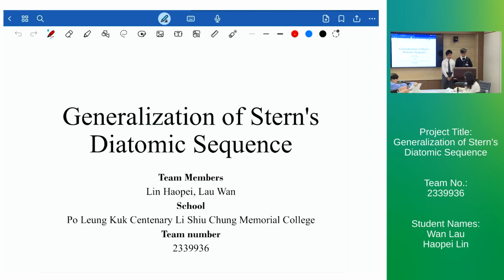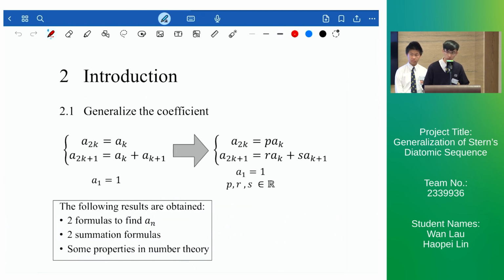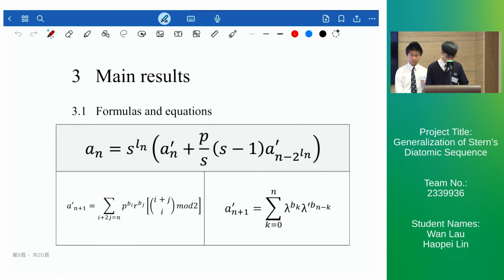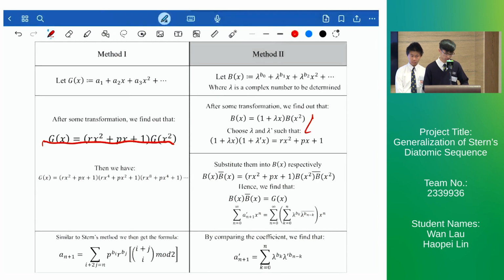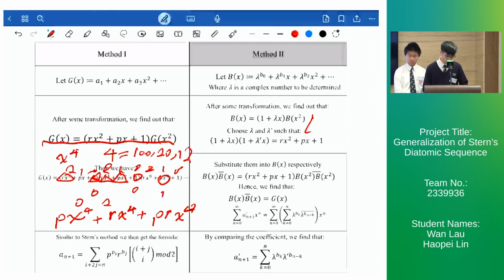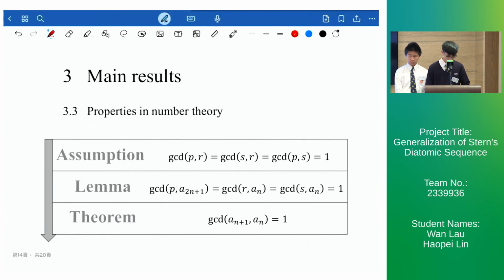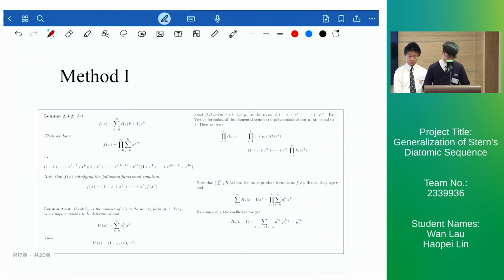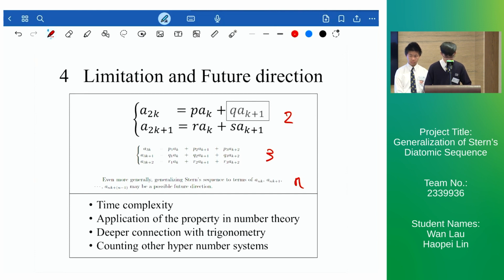Oral Defense 2023 - Finalist - P.L.K. Centenary Li Shiu Chung Memorial College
Generalization of Stern's Diatomic Sequence